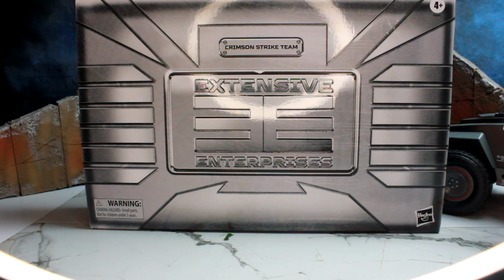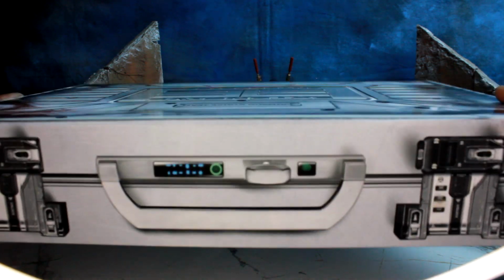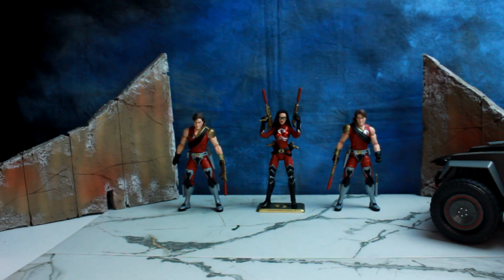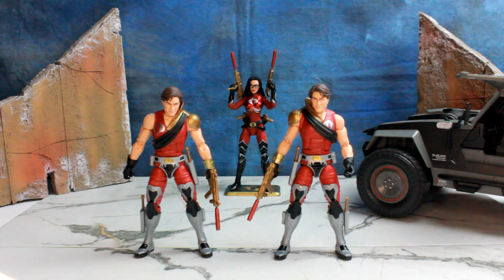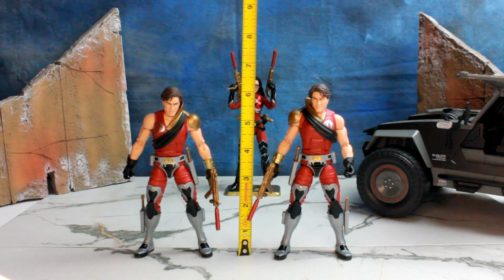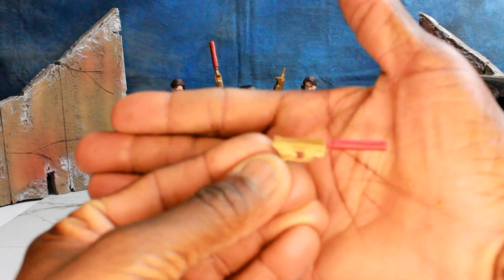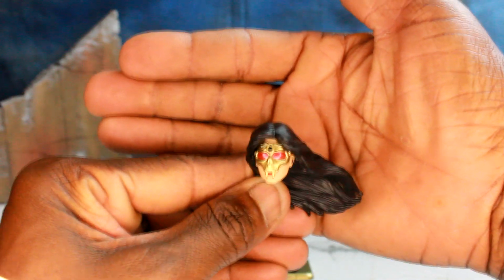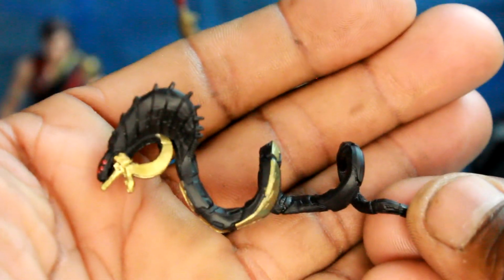Gijoe Classified Pulse Con Exclusive Crimson Strike Team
Hey Guys, Welcome back to my page. Today I have a treat for you guys as we explore the Crimson Strike Team. Let's dive in!!